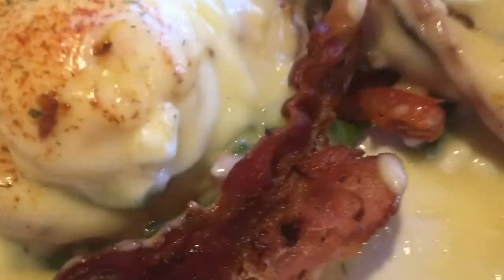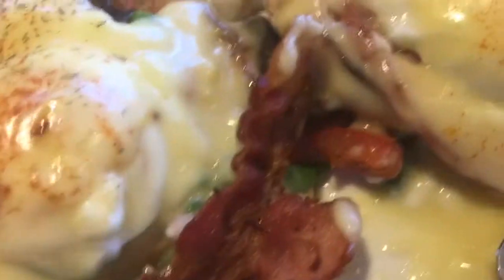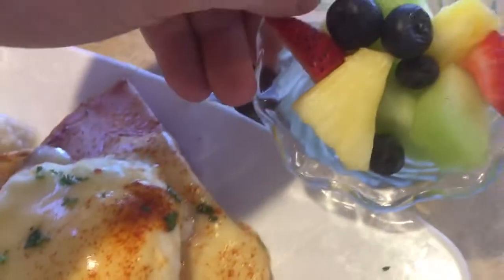Eggs Benedict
Eggs Benedict Little different version than you’re used to seeing still Taste